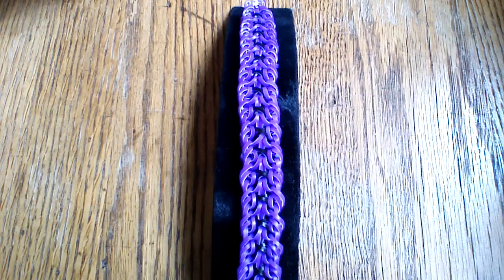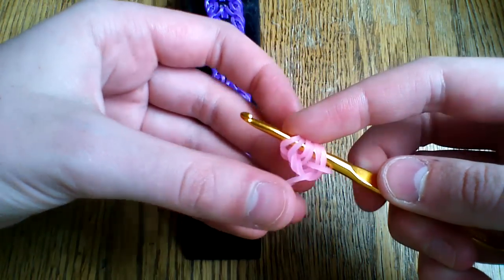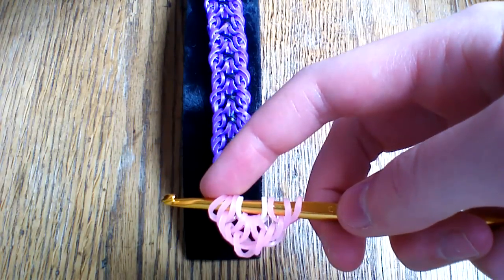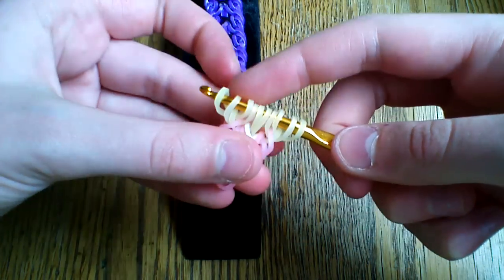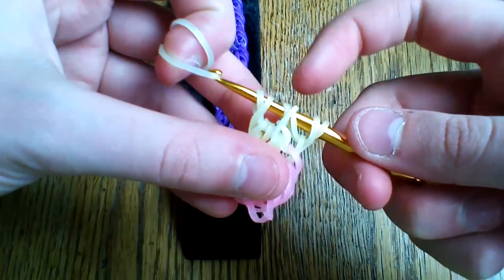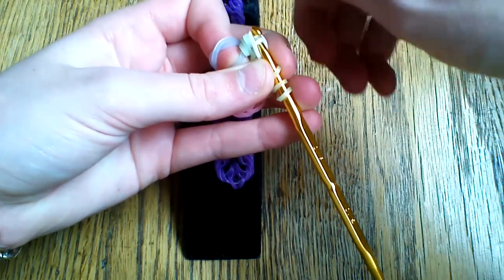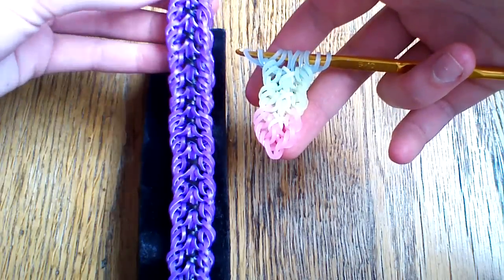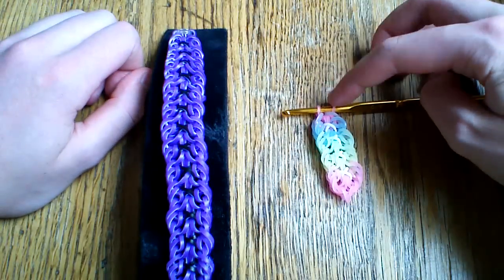NEW Hook Only Pentimento Bracelet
Designed by kbgloomer24 on Instagram!